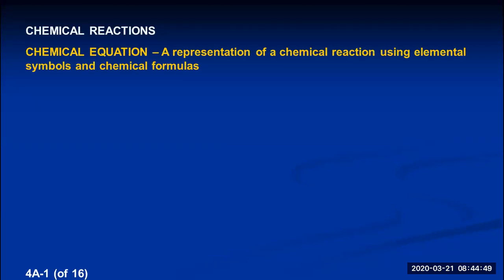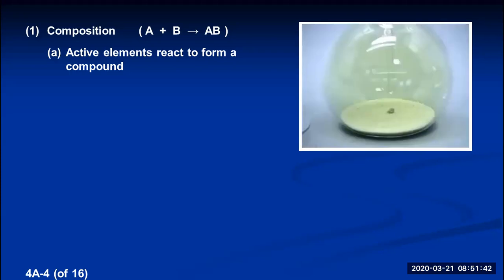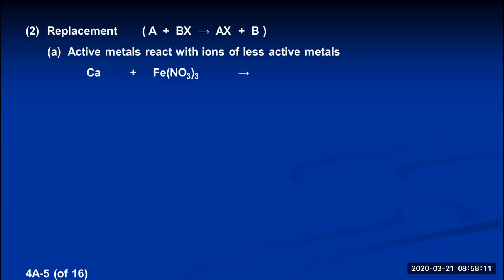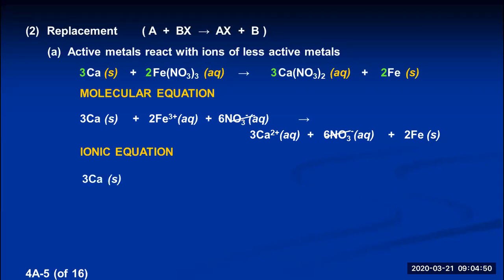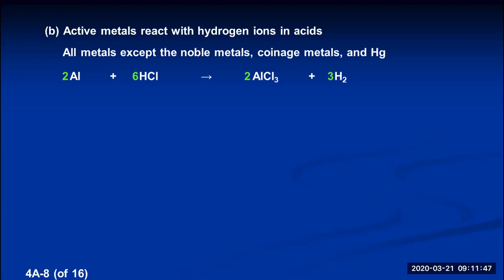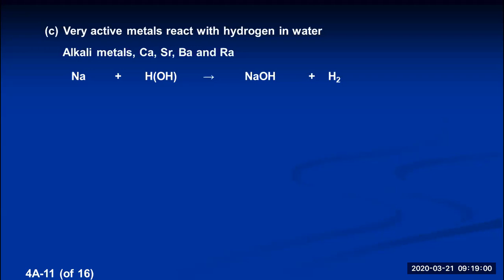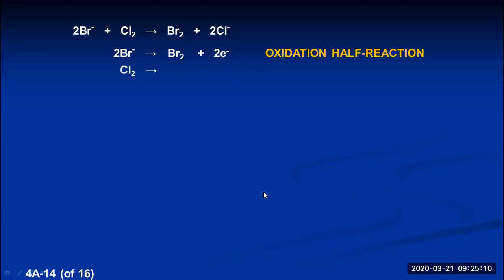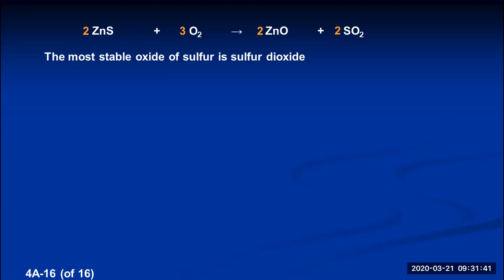Chem 1A Lecture 4A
Chemical Equations, Composition, Replacement, and Combustion Reactions